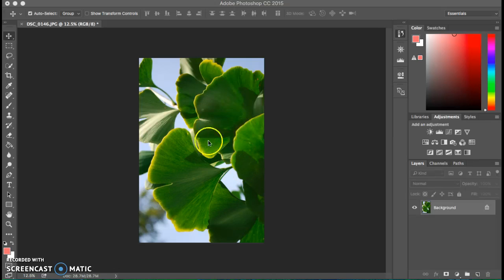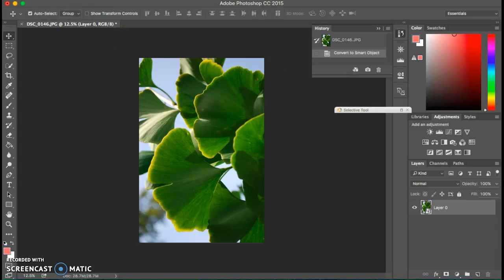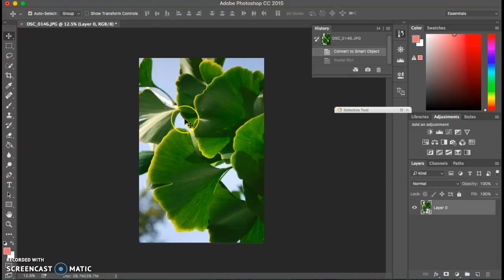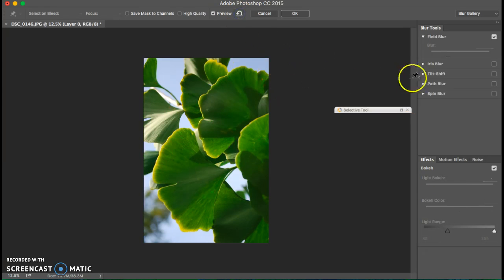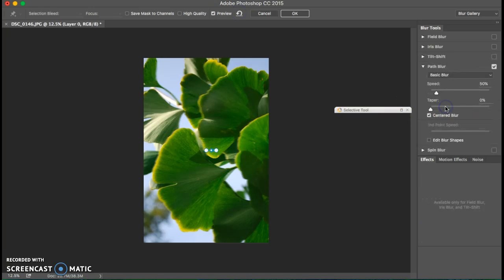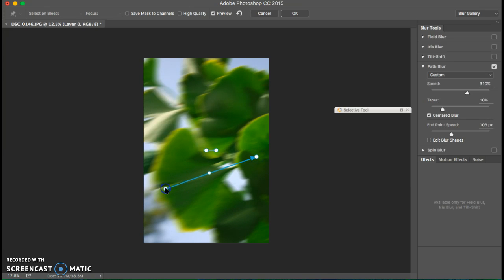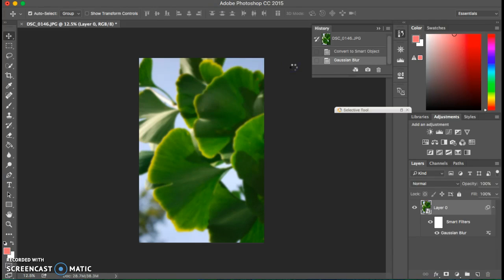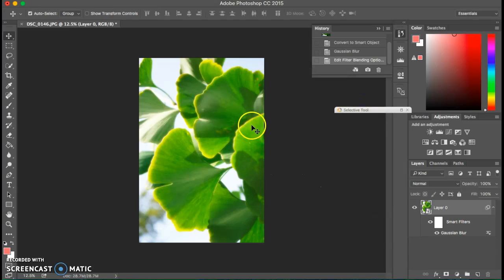Applying Filters #2: Blurs